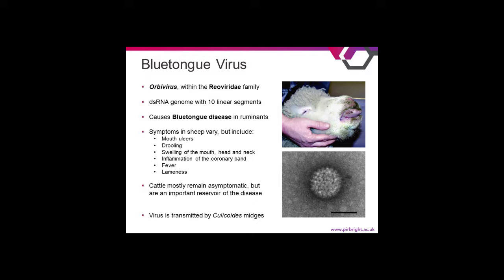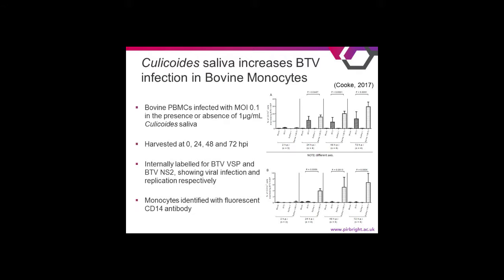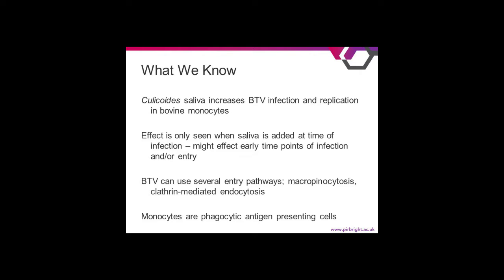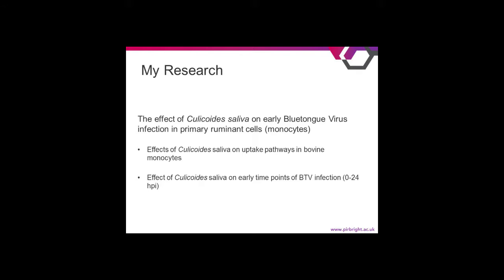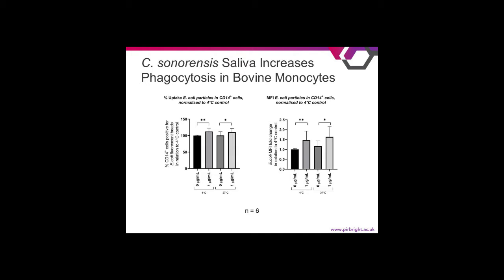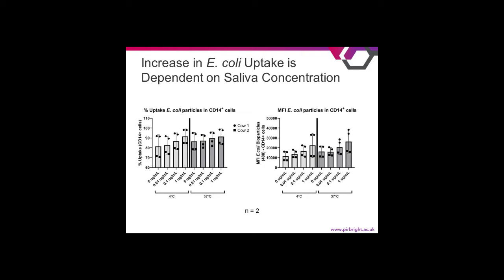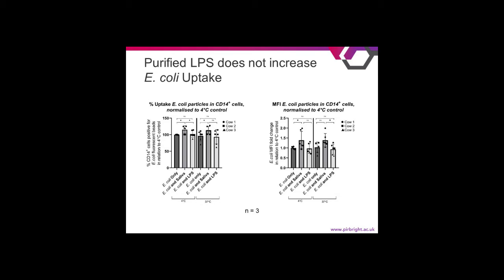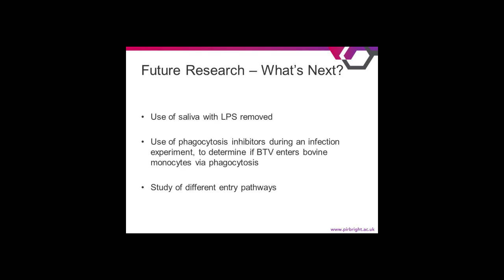Amelia Powell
Early Careers Presentation on Investigating the effects of Culicoides saliva on phagocytosis in bovine monocytes at the Pirbright Institute by Amelia Powell.